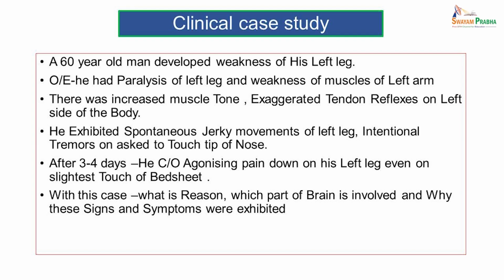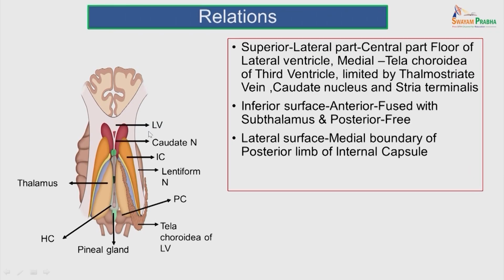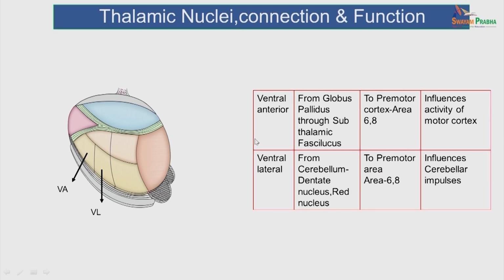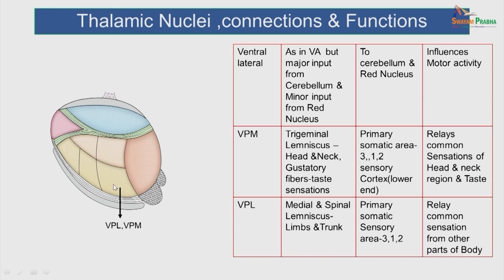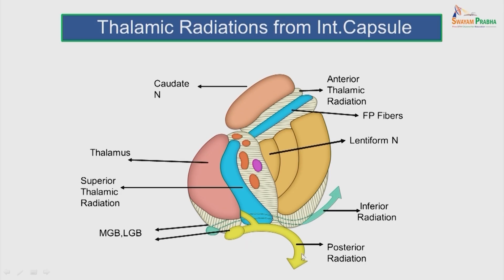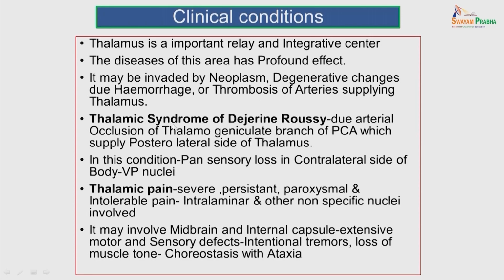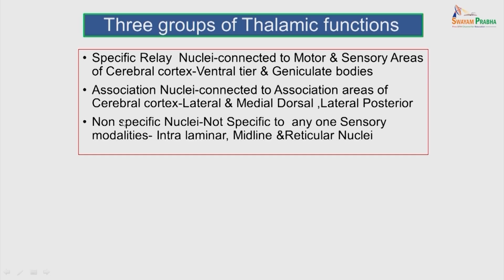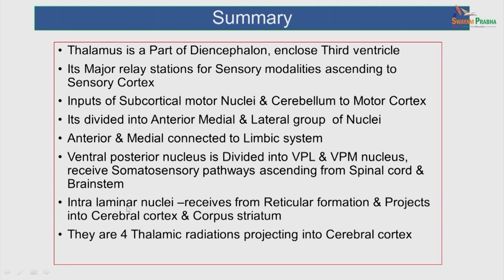Thalamus swayamprabha ch34